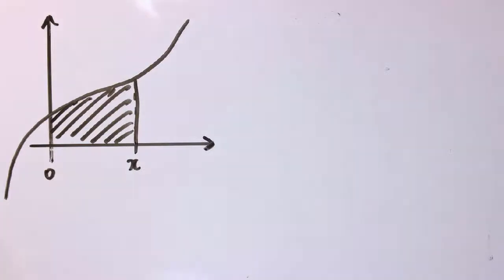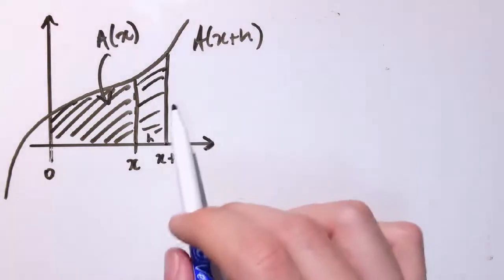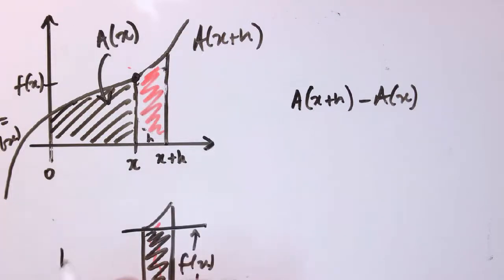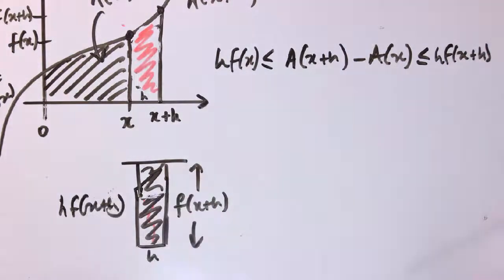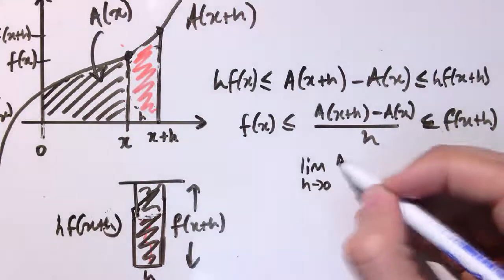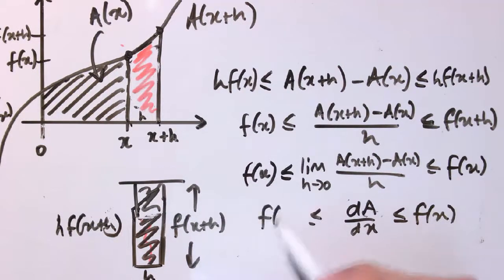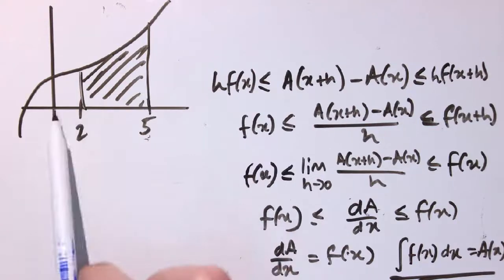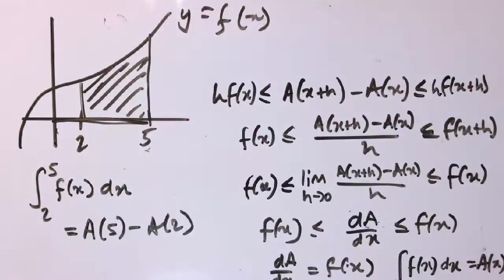AS Maths - Proof that integration relates to finding areas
A proof that using integration can be used to find the area between a graph and the x axis.